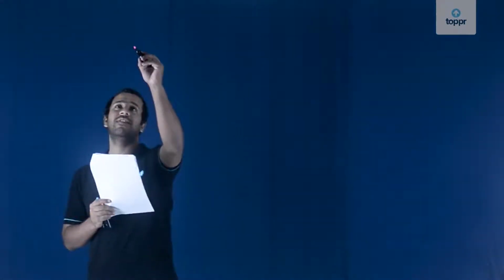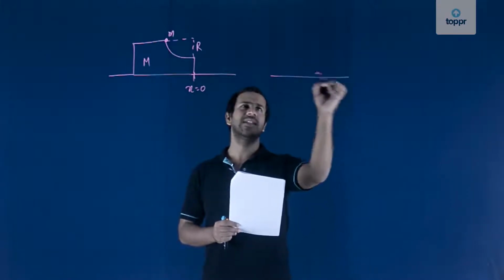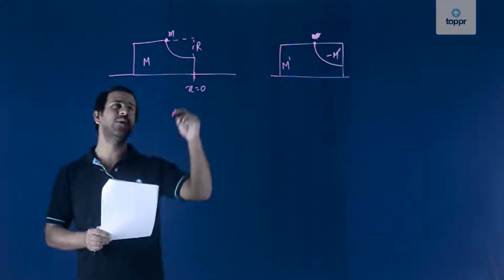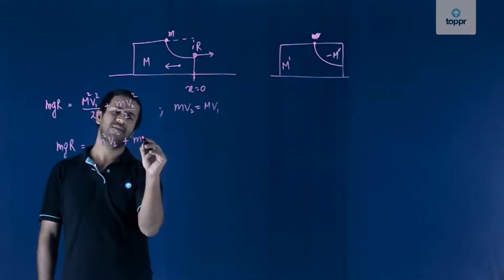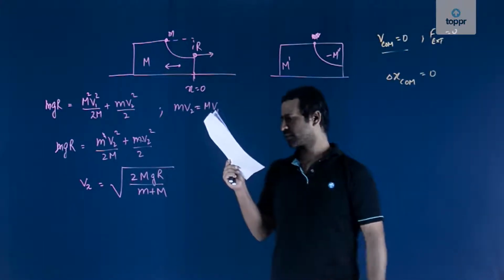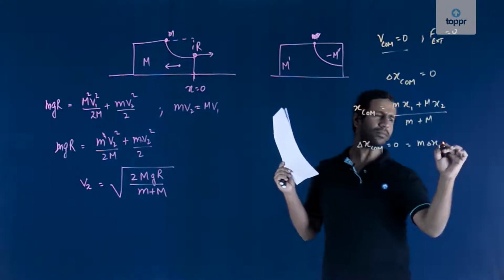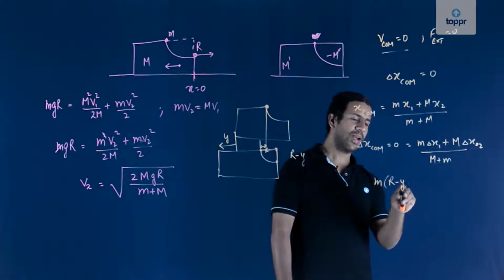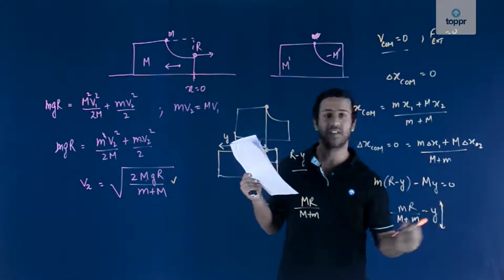JEE Advanced 2017 Physics Paper I Code 3 Q 6 Solution